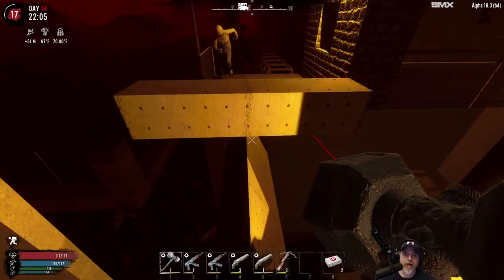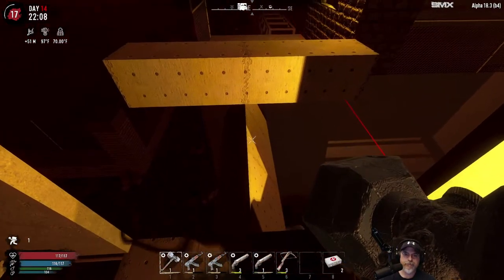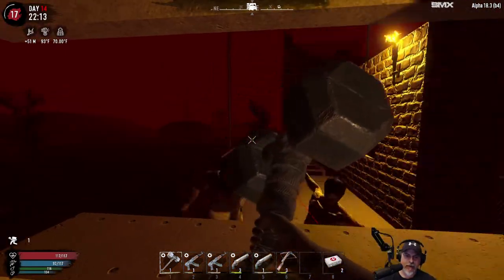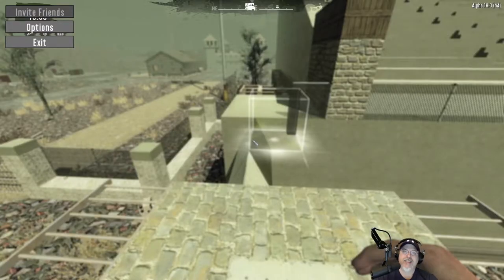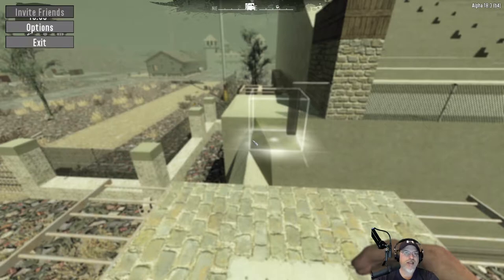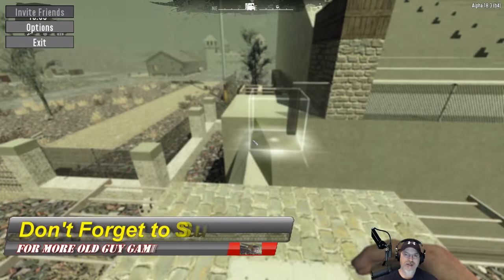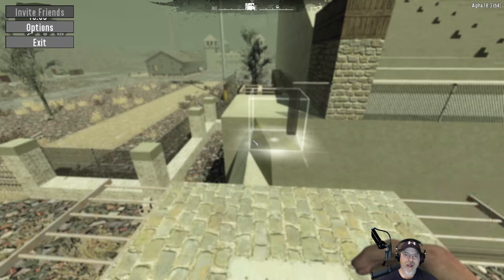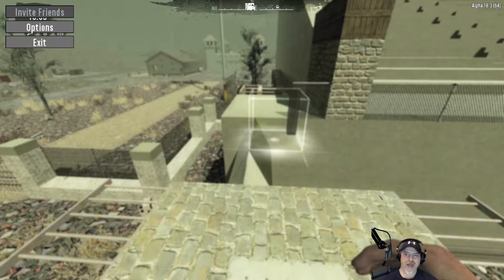7 Days to Die | Insane-Nightmare-NitroGen Wasteland Series | E26 Horde Night 2